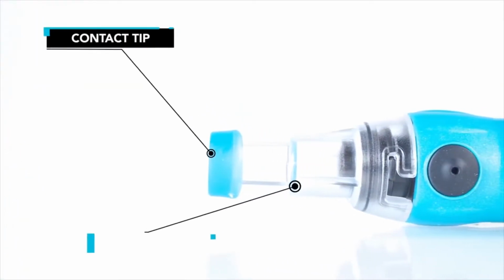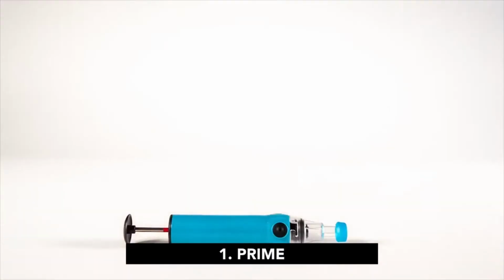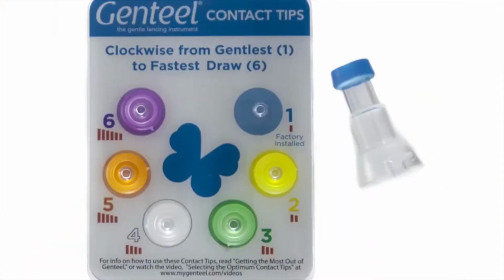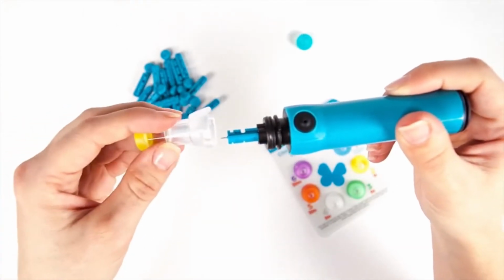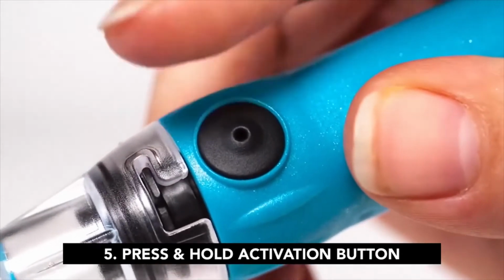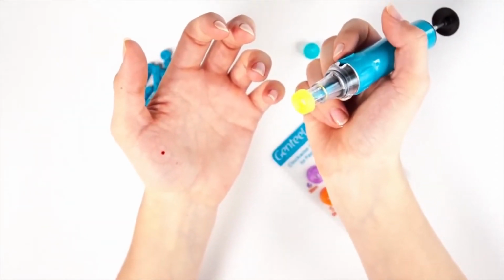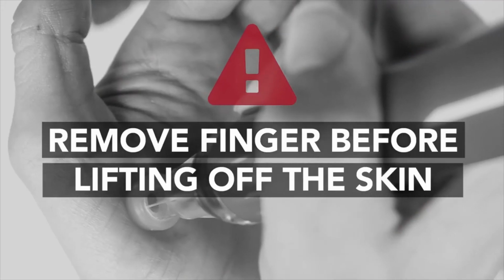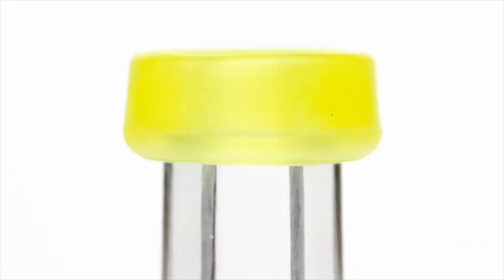Genteel: Quick Start Instructions